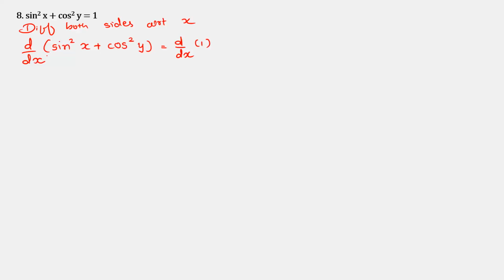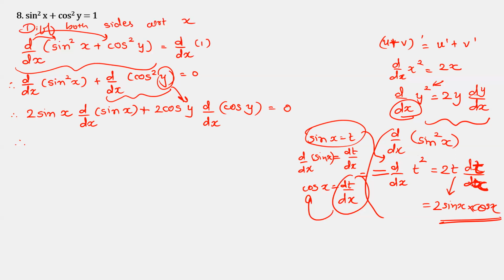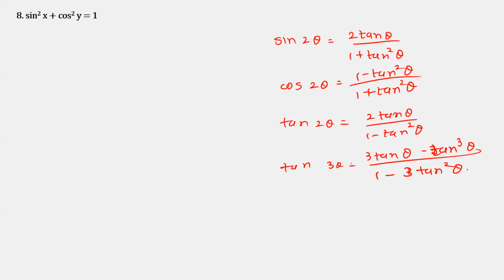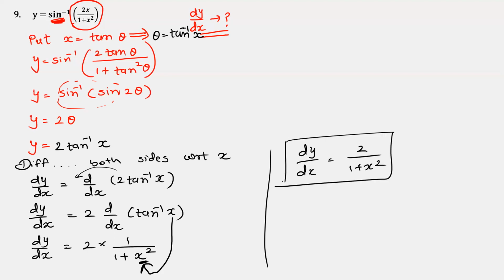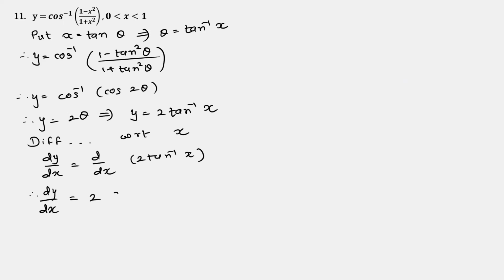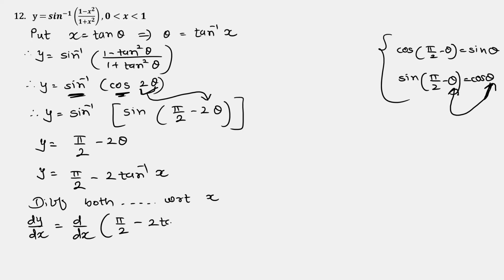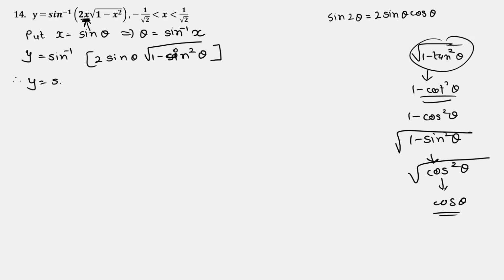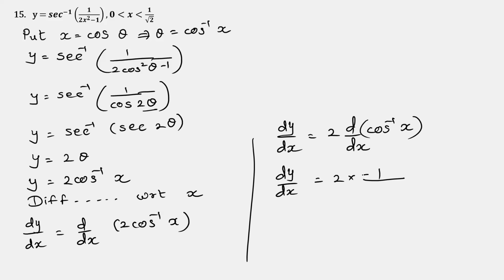Class 12 | Mathematics | Chapter 5 | Continuity and differentiability | Exercise 5.3 Q 8 to Q15